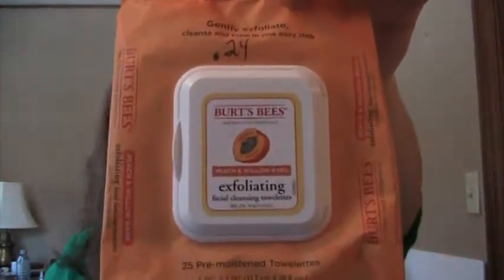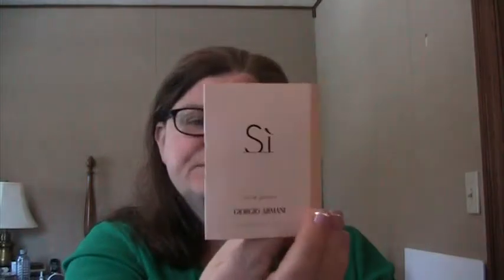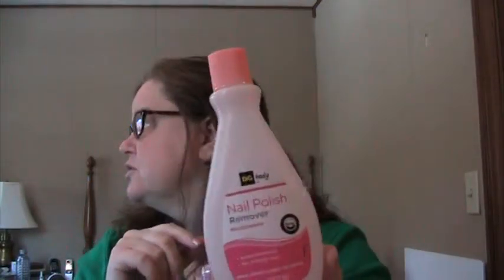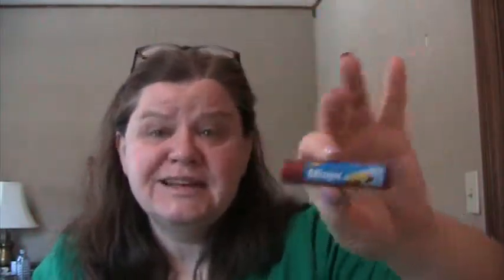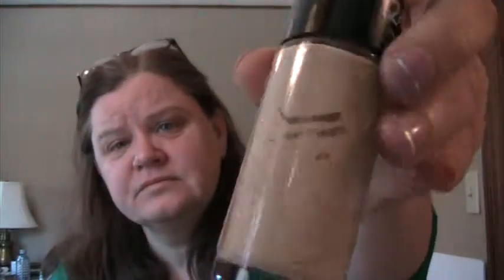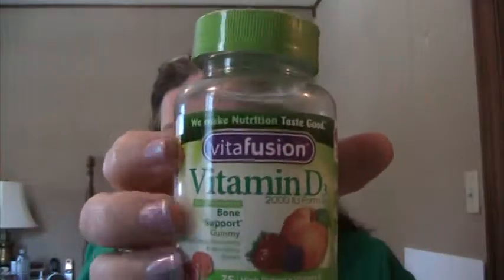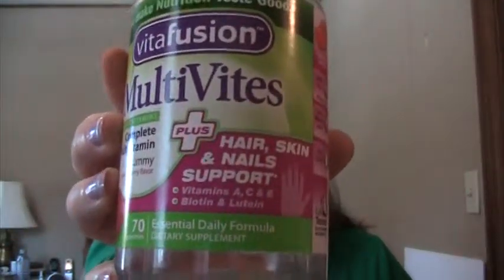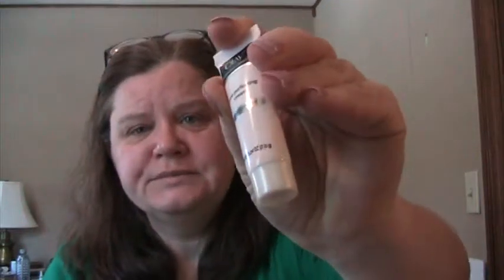January 2015 Empties with Mini Reviews | Forty Plus 411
Let's go through my trash.